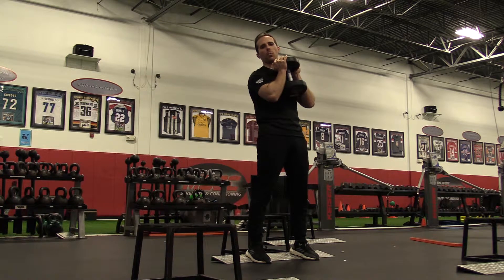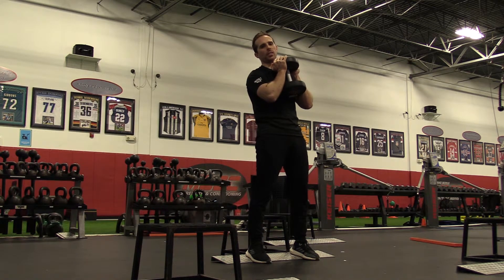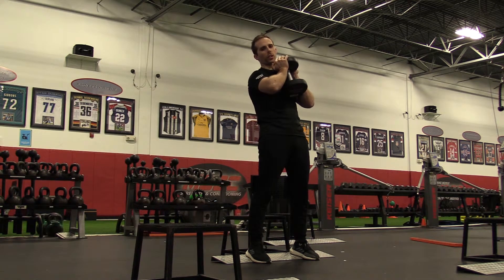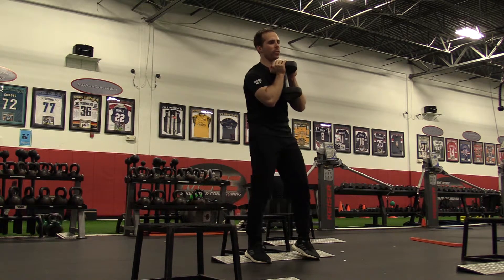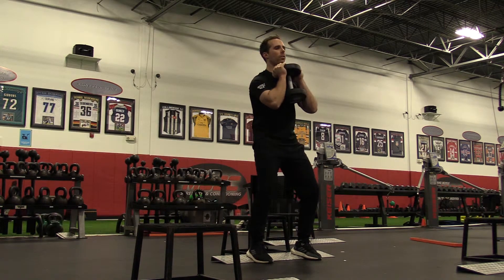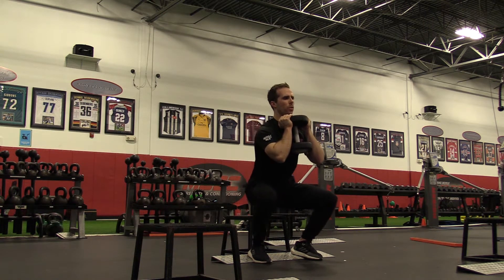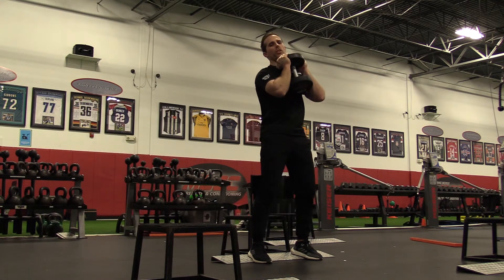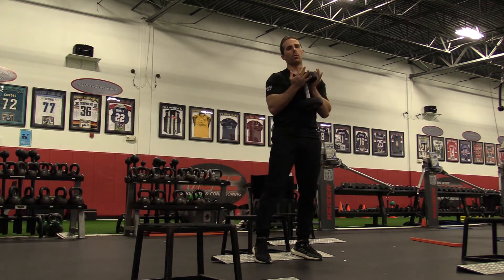Tempo Goblet Squat